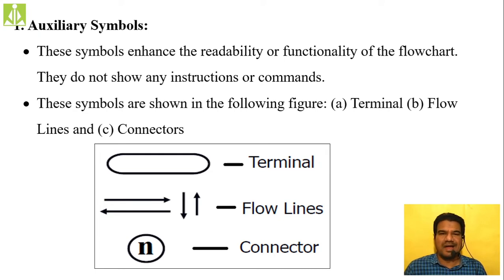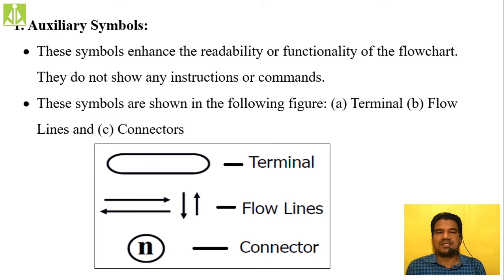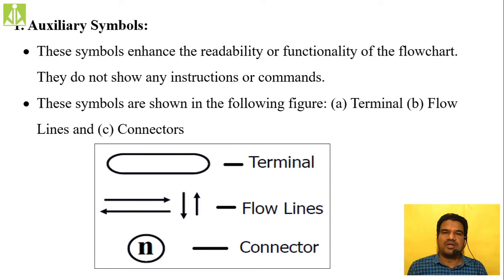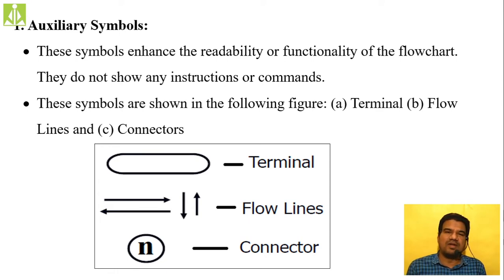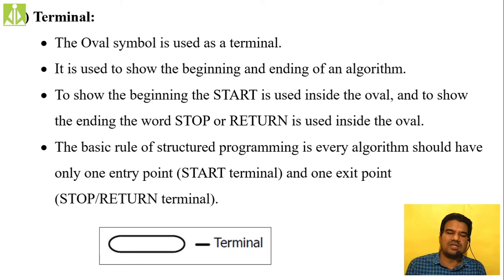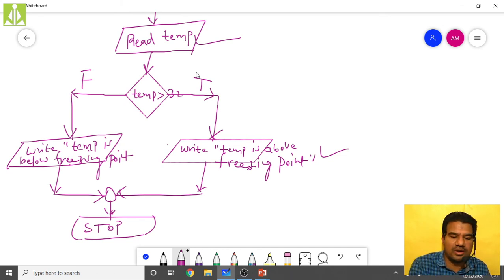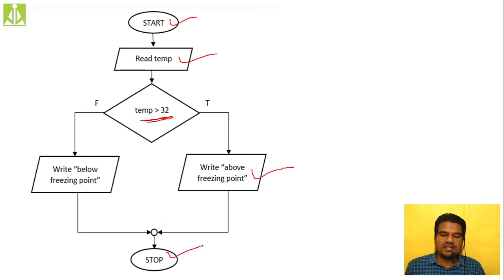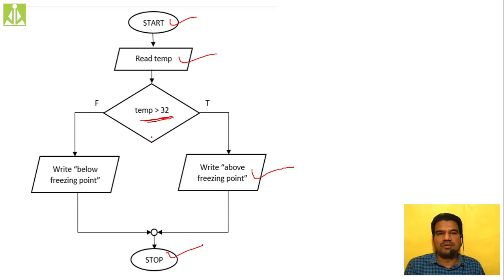Online Class PPS Group B Session 12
- Compound Statement
- Conditional Statement